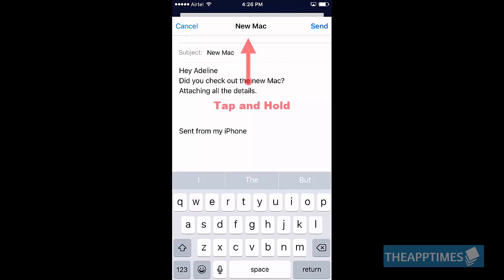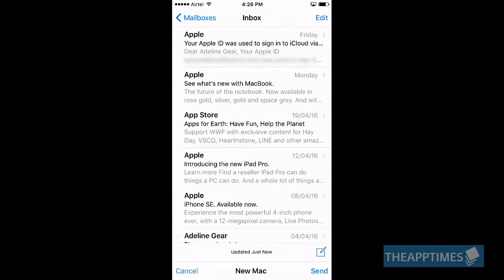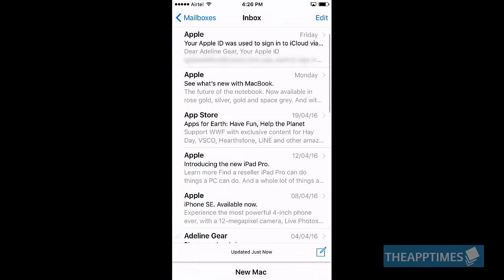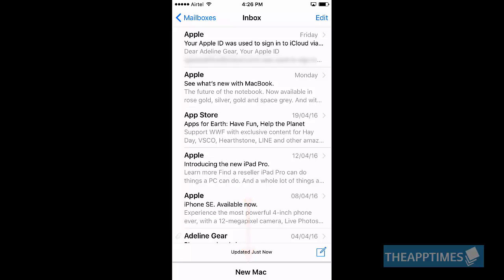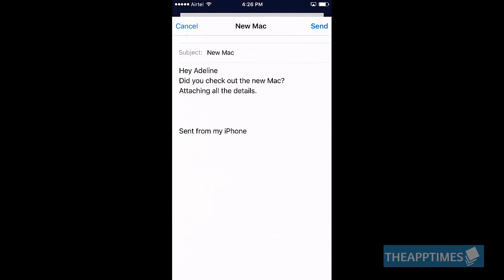How to Switch Between Email Messages on Your iPhone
Learn how to quickly switch between email messages in your iPhone Mail app. As always, you can find great tips and tips on iOS on our website, theapptimes.com.